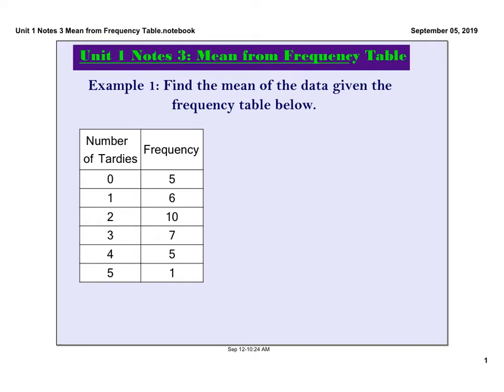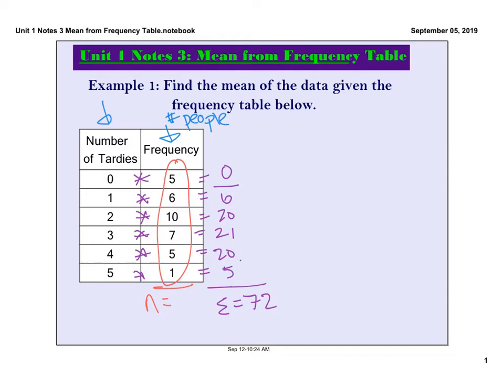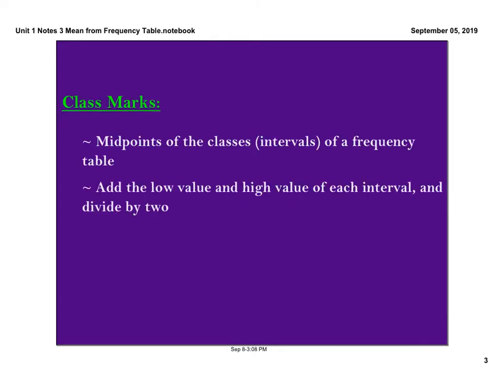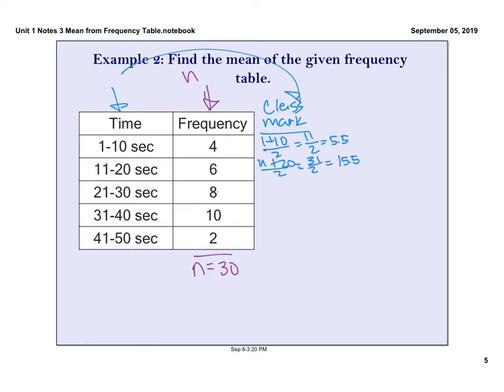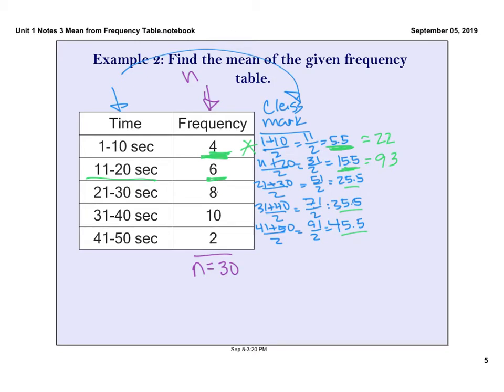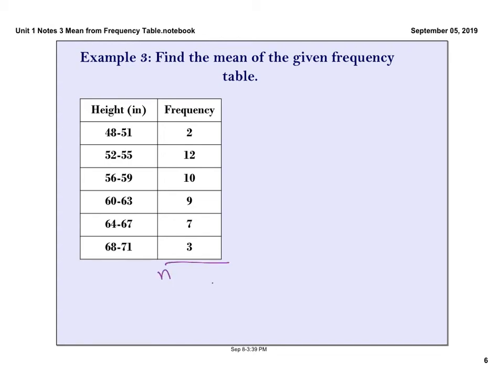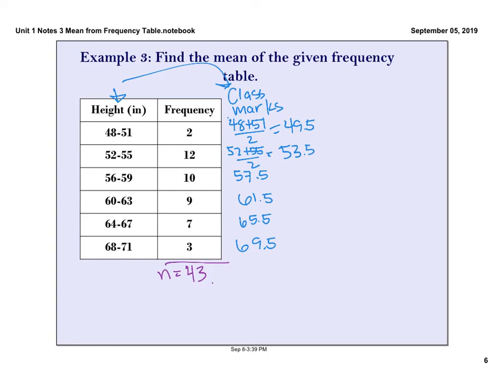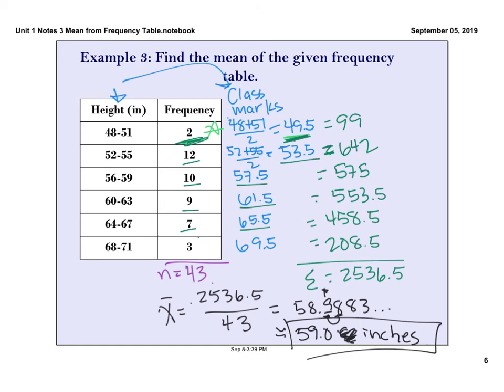Unit 1 Notes 3 Mean from Frequency Table